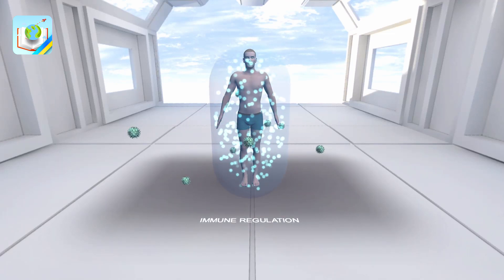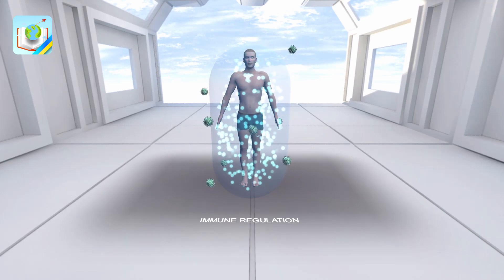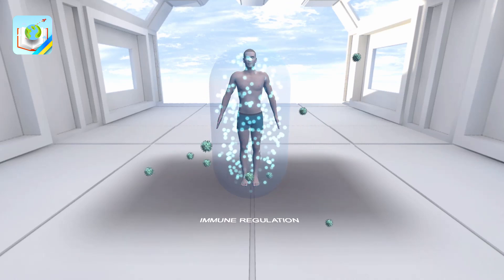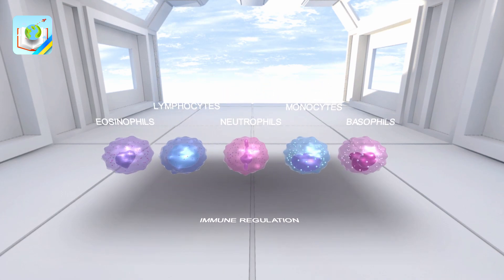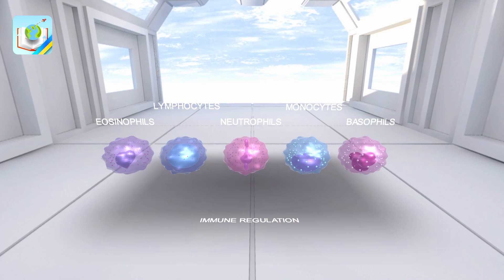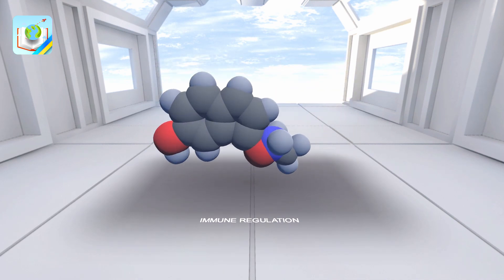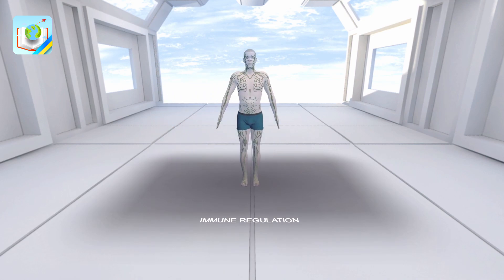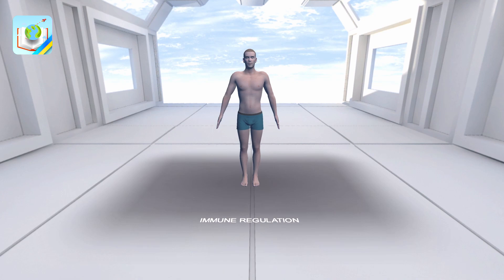Immune regulation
Immune regulation is regulation by means of chemical compounds and cells distributed in the body by fluids of the internal environment to provide a protective effect on cells, tissues and organs.